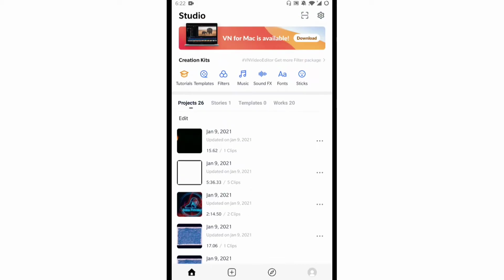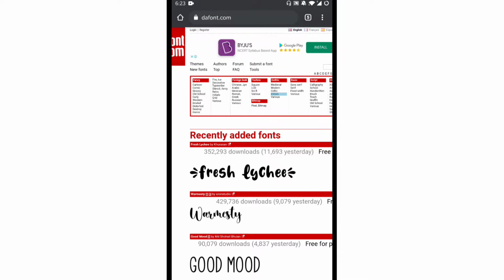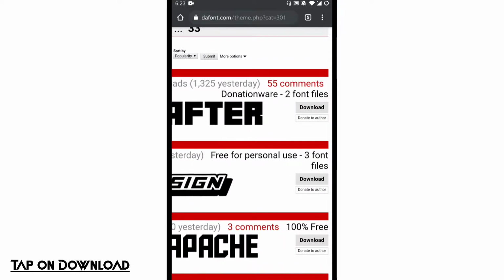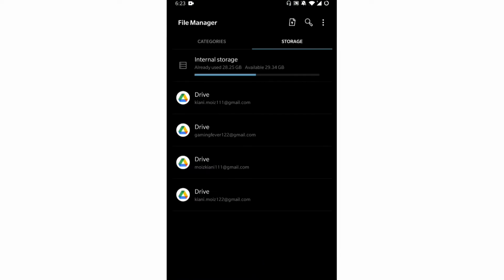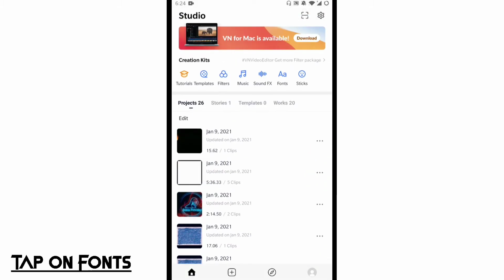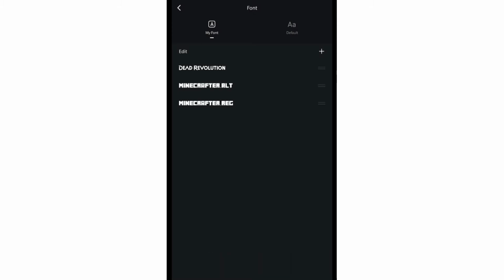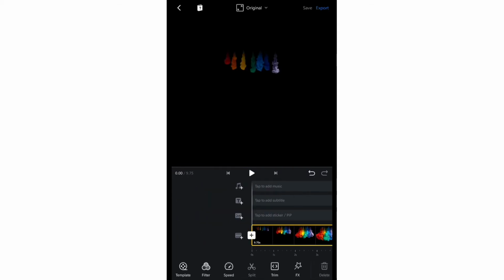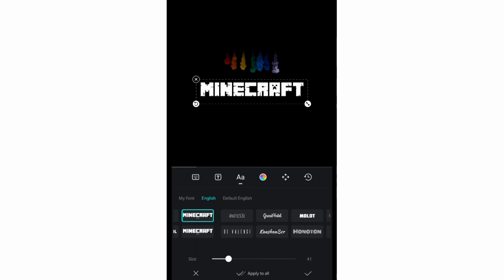How to Import Custom Fonts - VN Video Editor Tutorial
In this video of VN Video Editor we will learn to import custom font in VN Video Editor. Importing a custom font is very easy just follow the instructions given in the video.